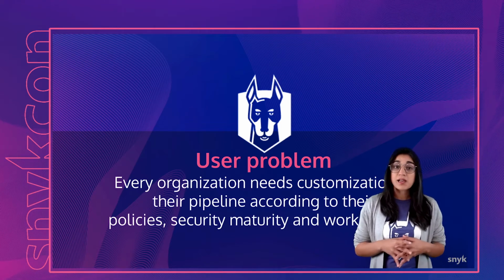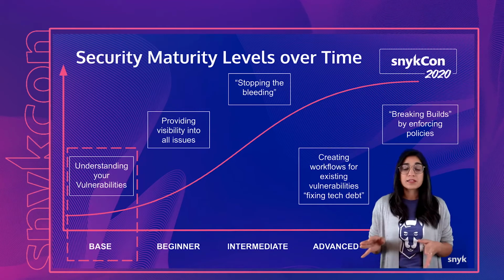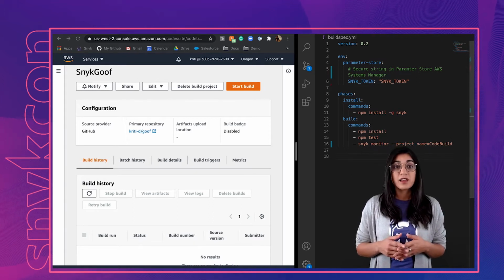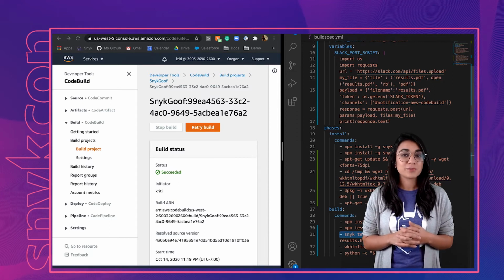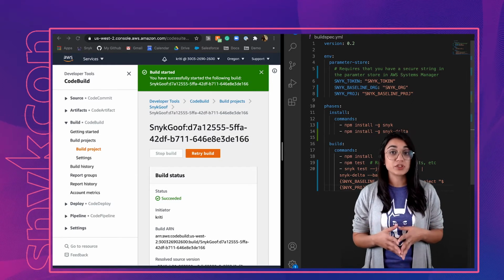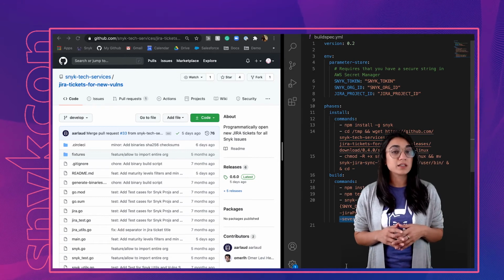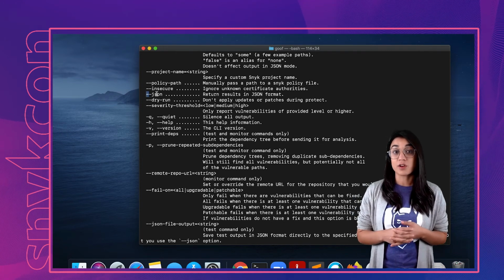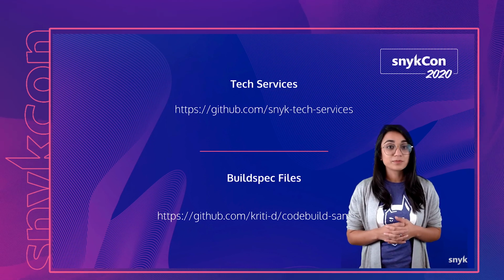CI CD Part 2 Advanced configuration options and plugins available - Kriti Dogra